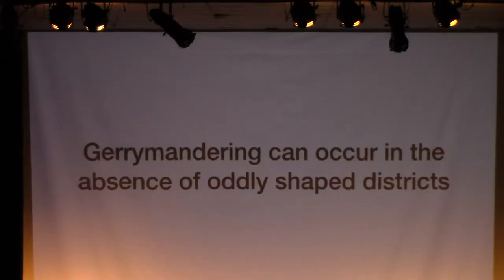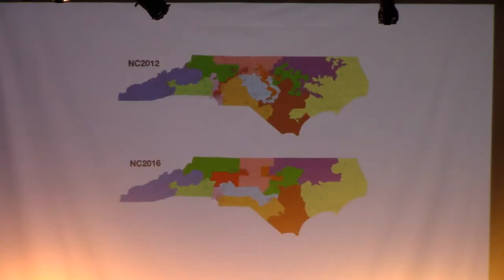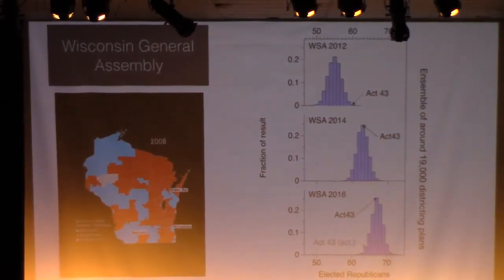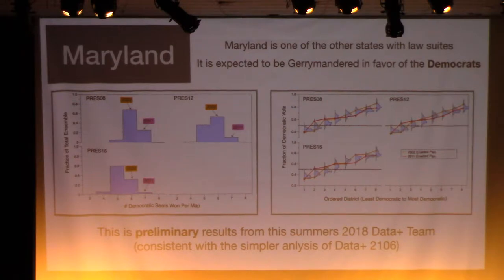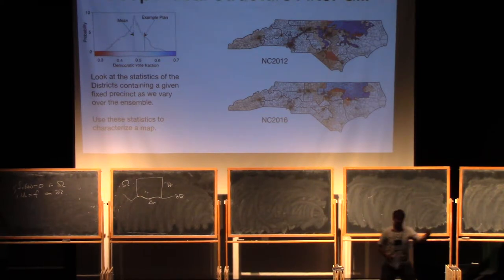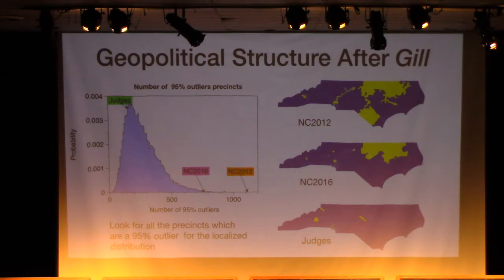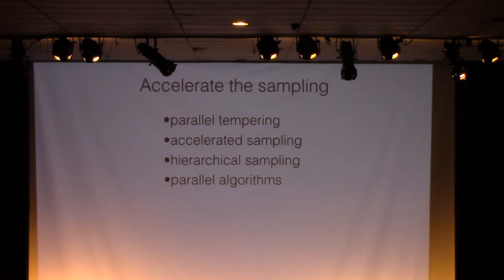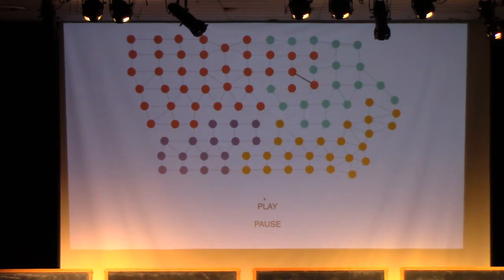Jonathan Mattingly, Quantifying Gerrymandering: A Mathematician Goes to Court, part 2